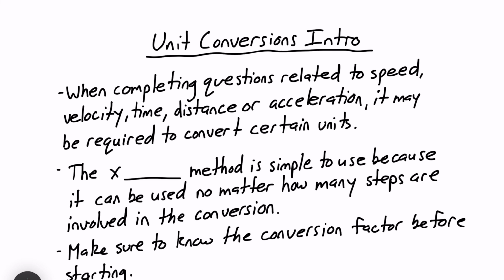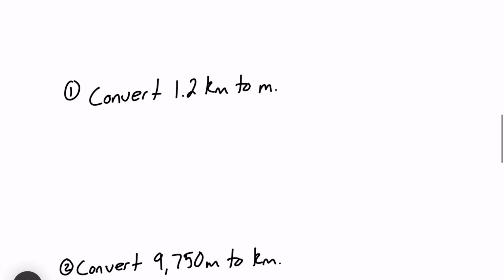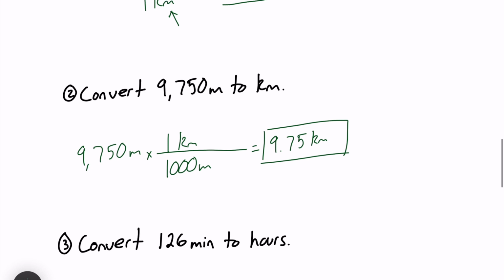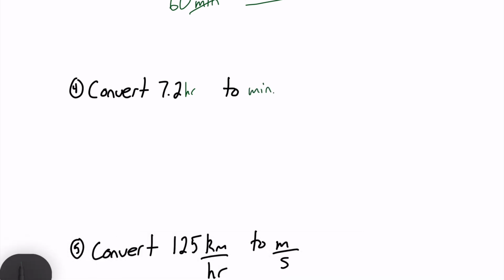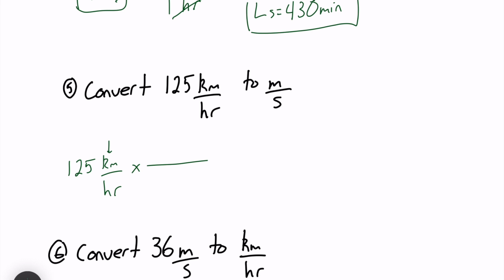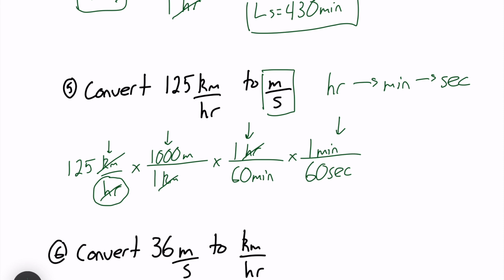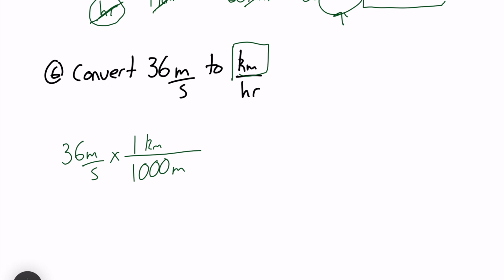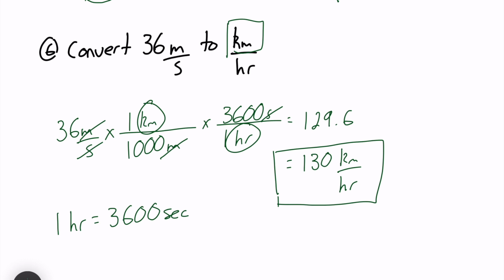Unit Conversions and using Conversion Factors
In this video, I give you a basic strategy on unit conversions you may need to complete introductory physics questions. Six examples are reviewed.